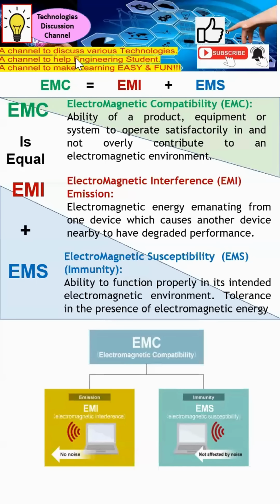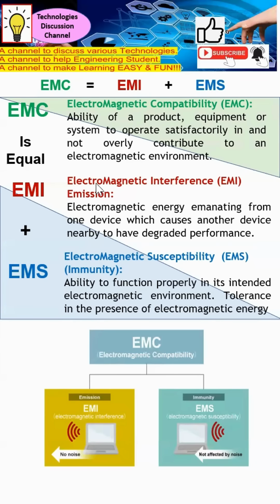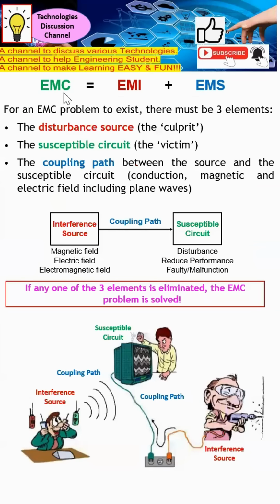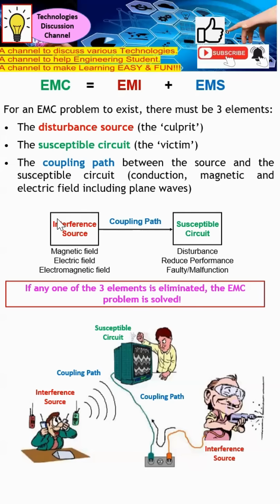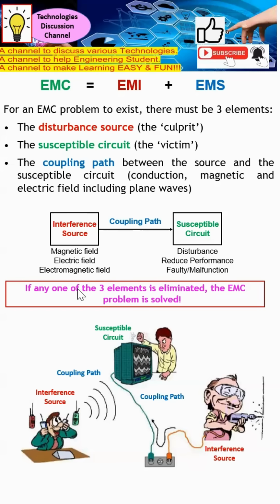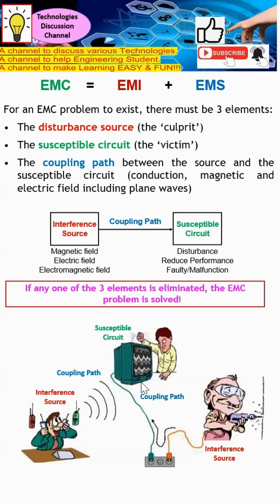EMC Troubleshooting Guide: Find Disturbance Sources, Coupling Paths & Susceptible Circuits Fast